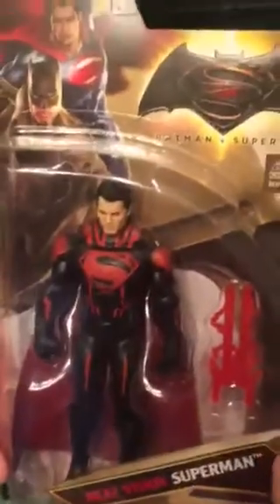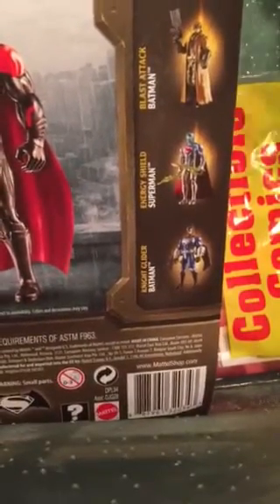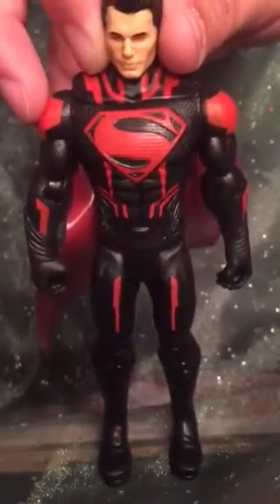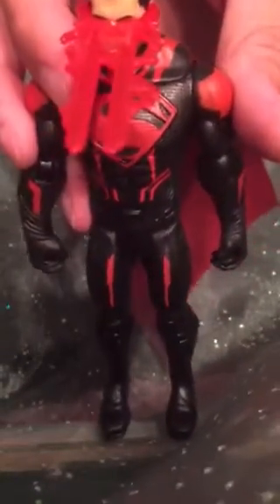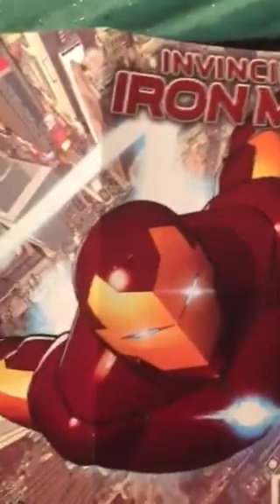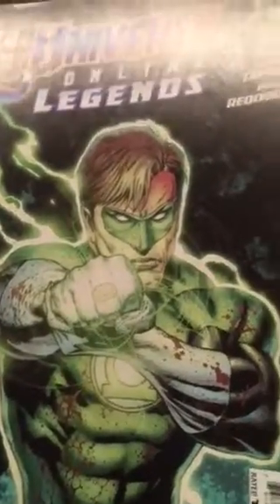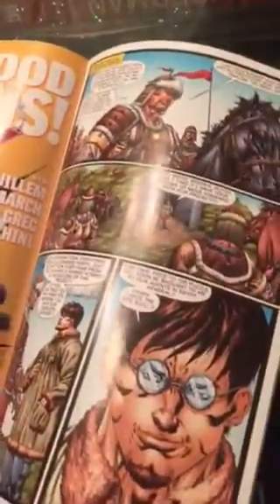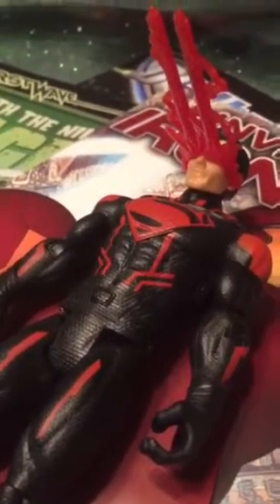Batman V Superman toy review & some comics!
Hey guys! Today we have something a little different! John is reviewing one of the new Superman figures from the Batman V Superman movie, and we've got a comic book blind bag to open up and check out what's inside! And please give this video a big thumbs up if you love comics, and if you're excited for this movie!!!